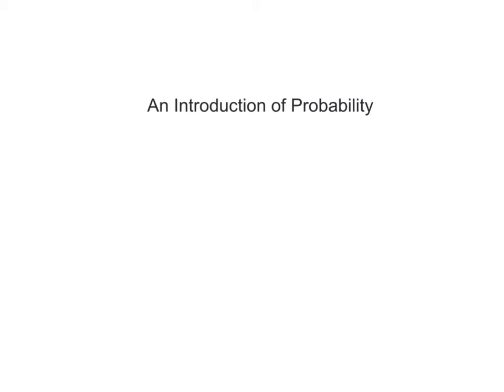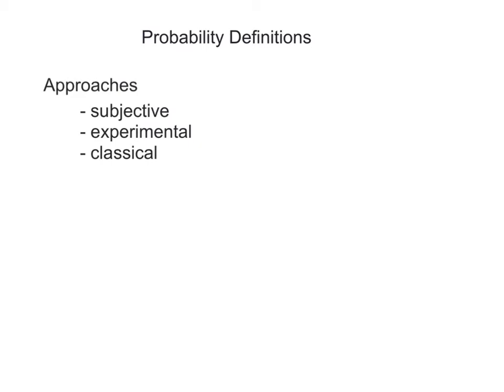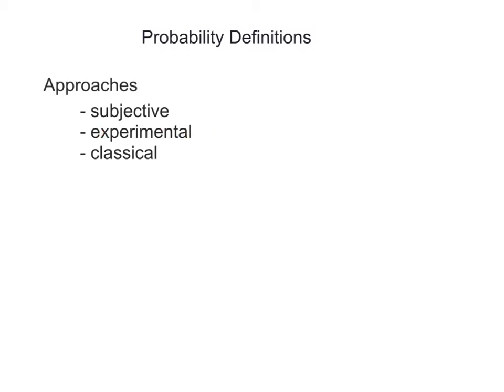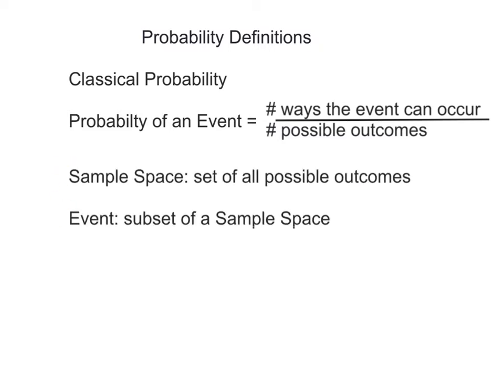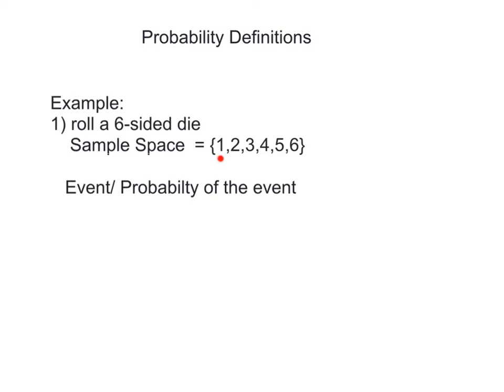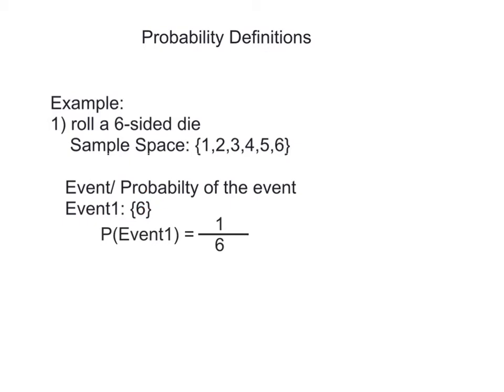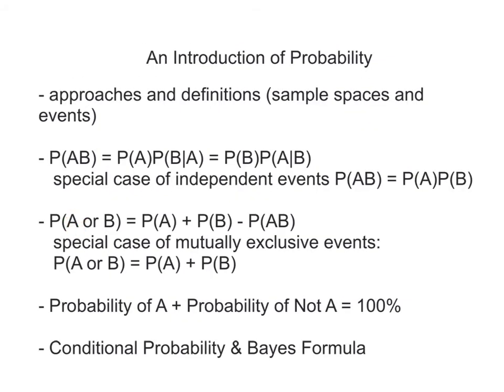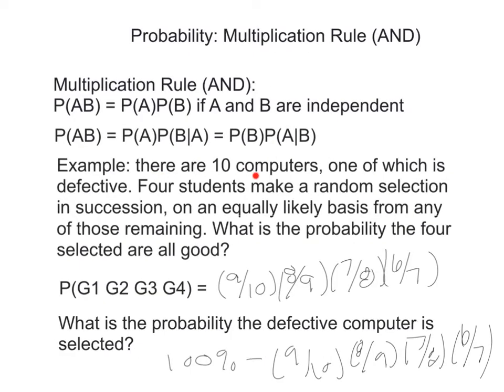Probability Ch1: Basic Probability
Basic Probability. Topics include:
- Approaches to Probability (subjective, experimental, classical,) definitions of Sample Space and Event, Definition of Probability, Probability of 2 events occurring, Independent Events, Probability of A or B occurring, Mutually Exclusive Events, Conditional Probability, Bayes Formula, the Monty Hall Problem (Cars and Goats)
- numerous examples worked including: rolling 2 dice, a coin toss 3 times, drawing from a box